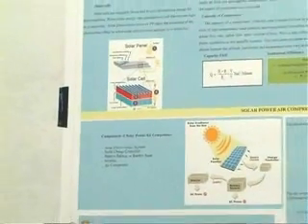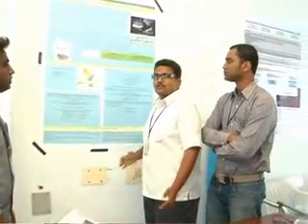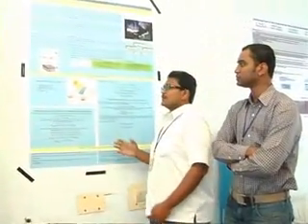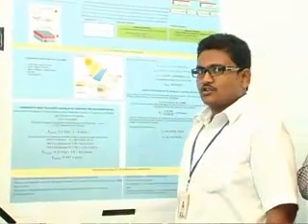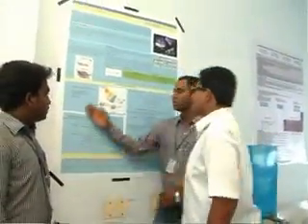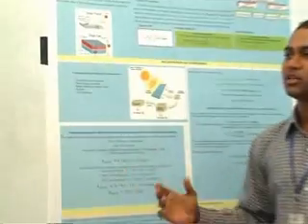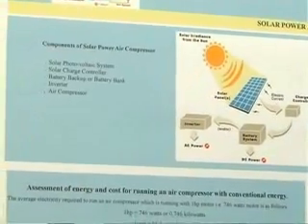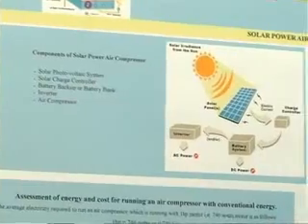GRIET MECH MINI PROJECT 25 Solar Powered Air Compressors